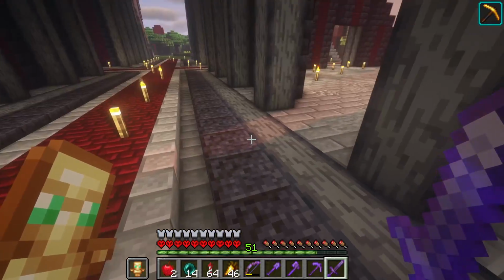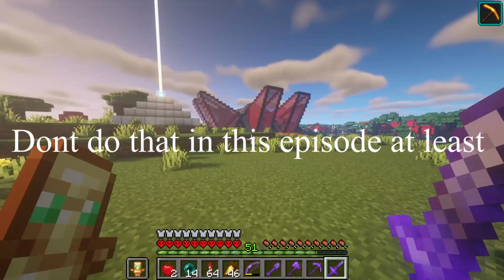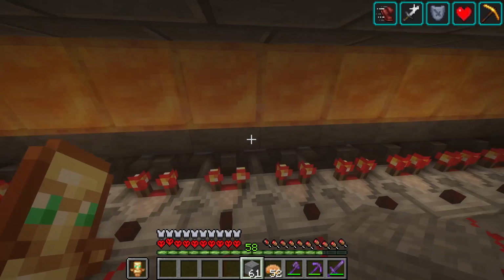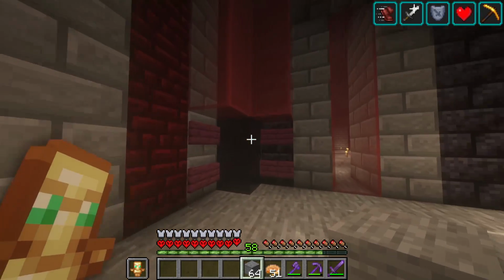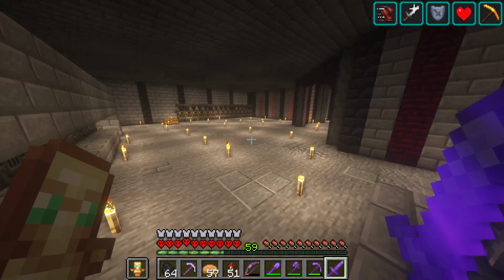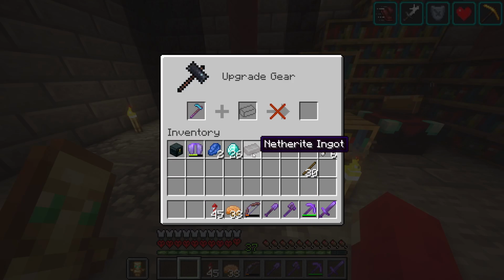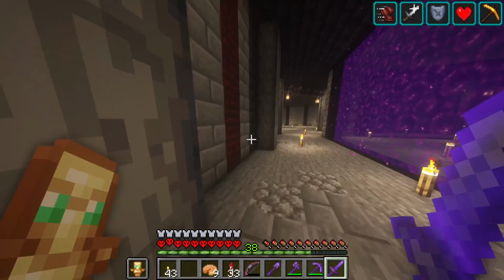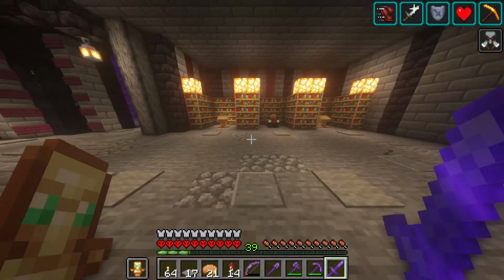Hardcore part 3 design base fin for da base